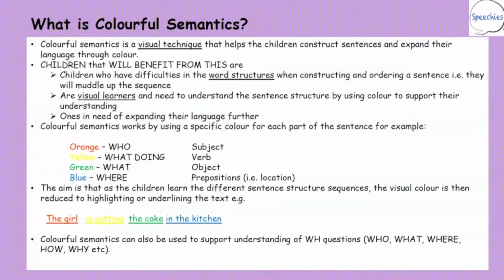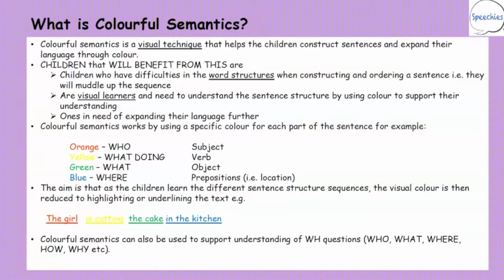How To Help a Child Make Longer Sentences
I explain in this video what Colourful Semantics is as well as a practical tutorial of how to use it with children who have language difficulties.